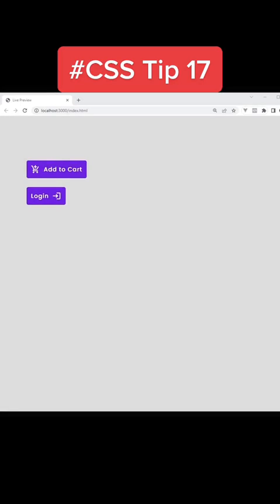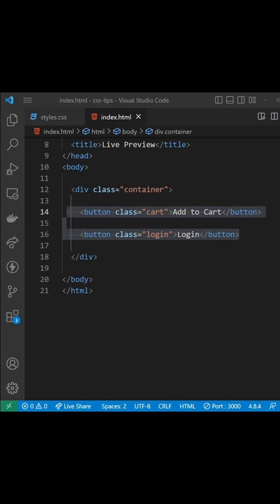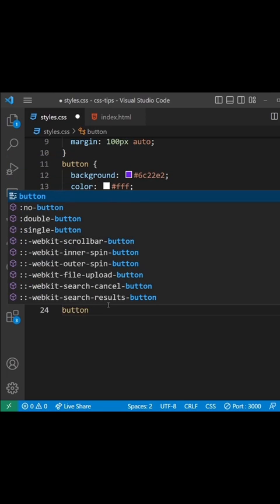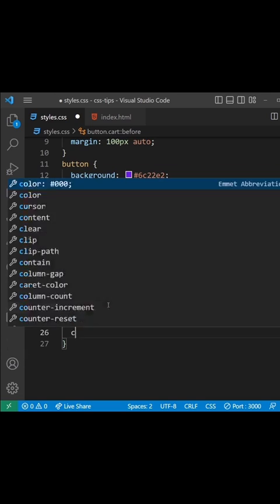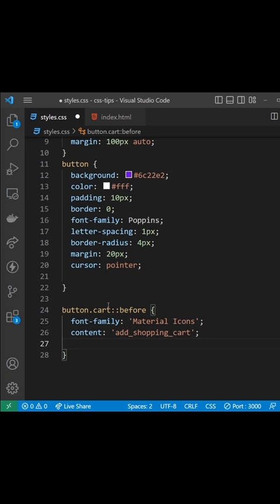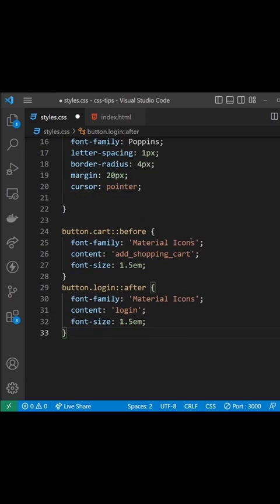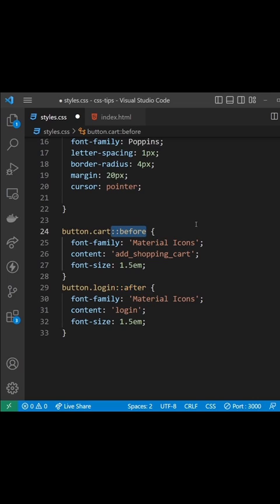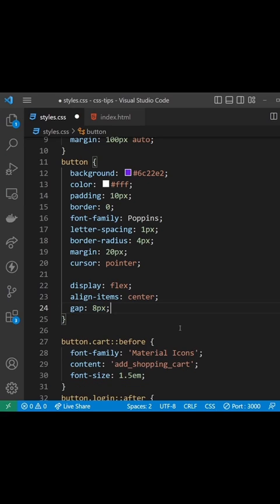CSS Tip #17 - Add Icons to Buttons with Pseudo Selectors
for more tips & tricks!